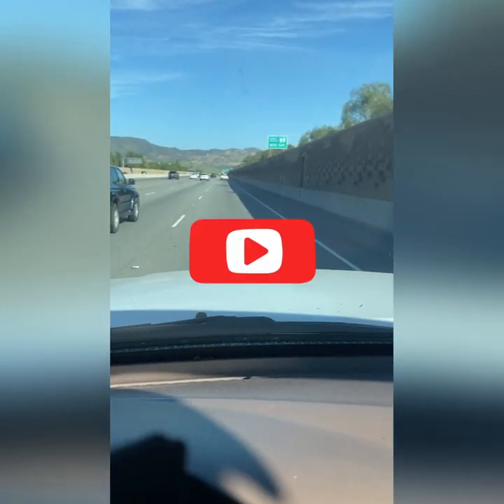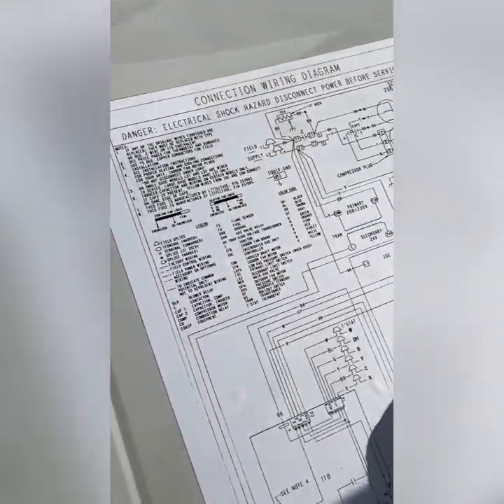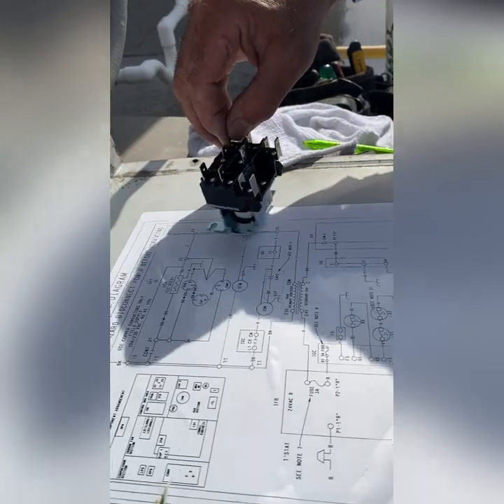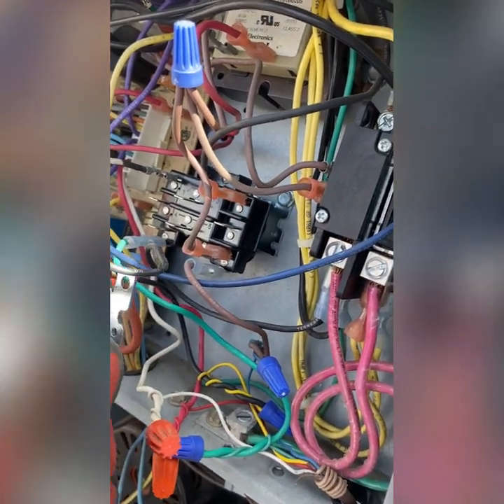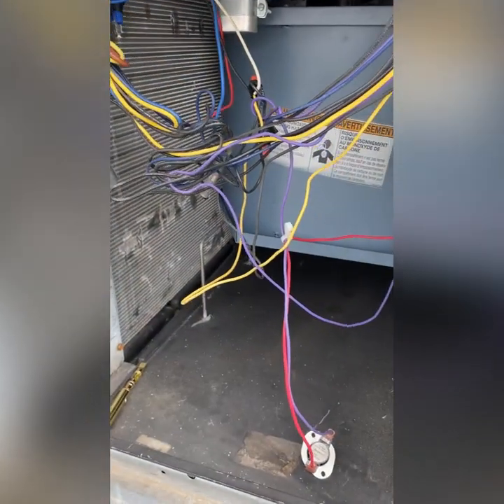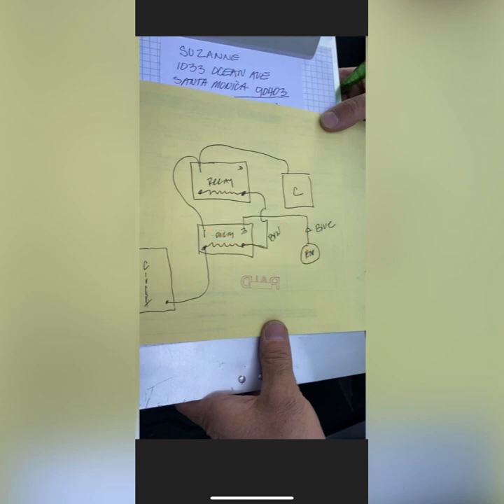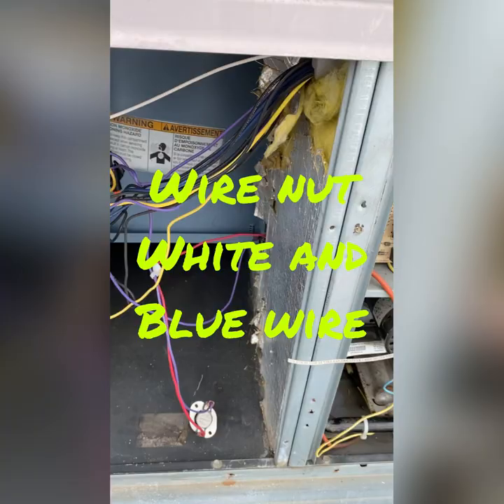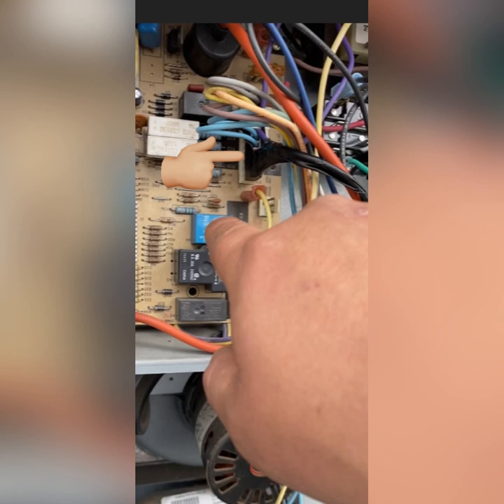HVAC blower only runs in cooling mode , NOT IN HEAT MODE .